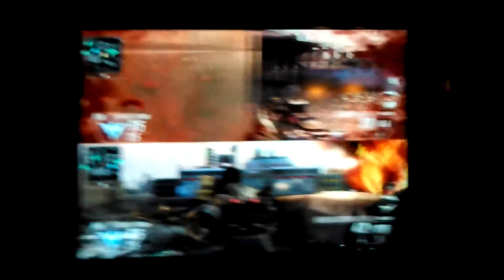Black ops veteran mode (deadly)